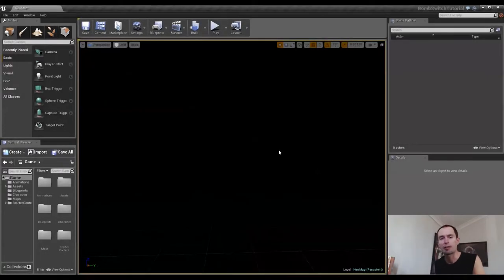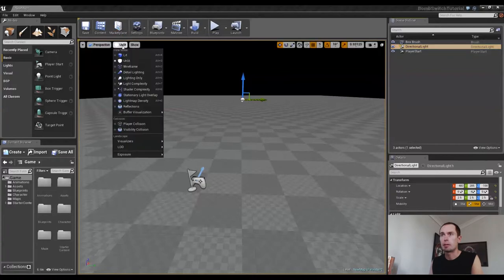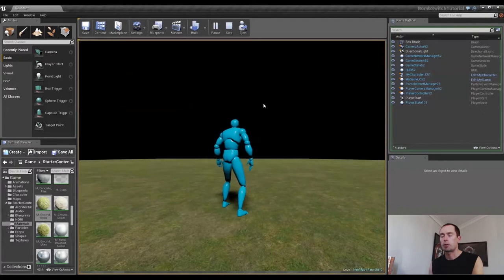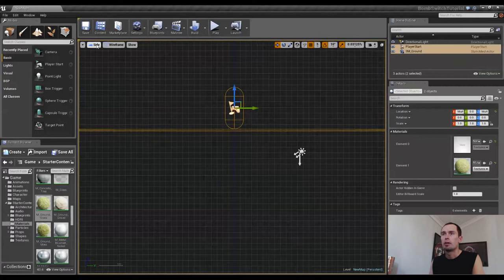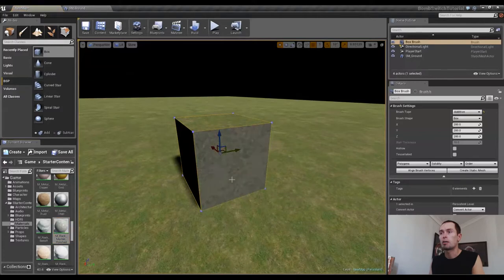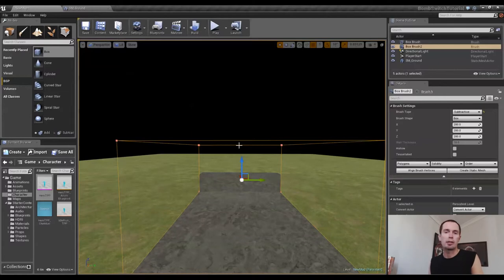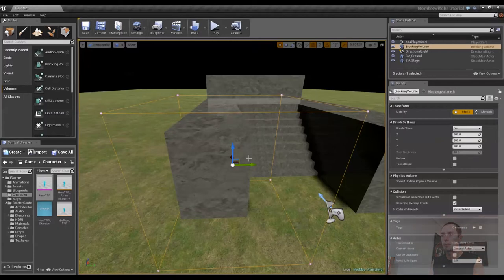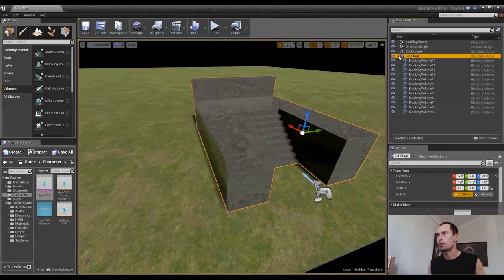Unreal Engine 4: Bomb & Switch Blueprints Tutorial. 2/5 (V4.6)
Unreal Engine 4: Bomb & Switch Blueprints Tutorial.
Part 2 of 5.   Creating the Environment.

In this video we create the static meshes which make up the ground and our stage, and learn to apply collisions in different ways to simple and more complex structures.

Create a switch that spawns a bomb in a random location in the sky and then explodes when it hits the ground.  Learn to place a delay on the switch and to dynamically change the material applied to it.

This video contains Creative Commons content and is to be distributed under the same license.

           2 Ghosts I - Nine Inch Nails  CC (BY-NC-SA)
           3 Ghosts I - Nine Inch Nails  CC (BY-NC-SA)
           5 Ghosts I - Nine Inch Nails  CC (BY-NC-SA)
           6 Ghosts I - Nine Inch Nails  CC (BY-NC-SA)
           9 Ghosts I - Nine Inch Nails  CC (BY-NC-SA)